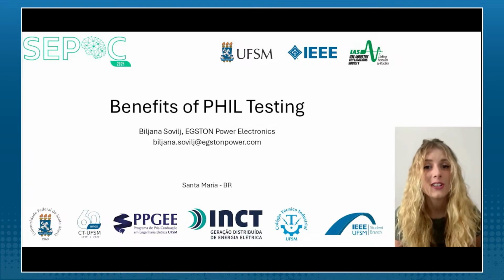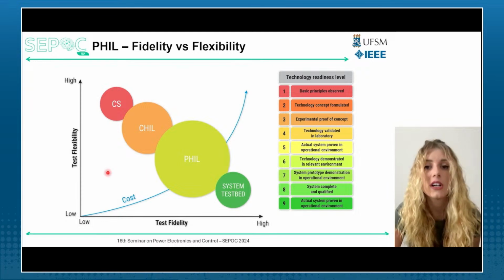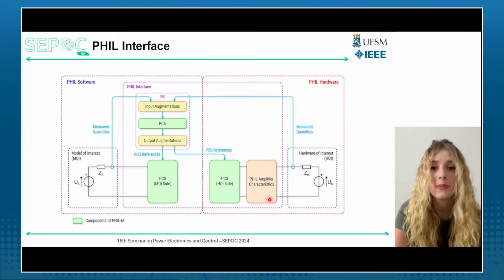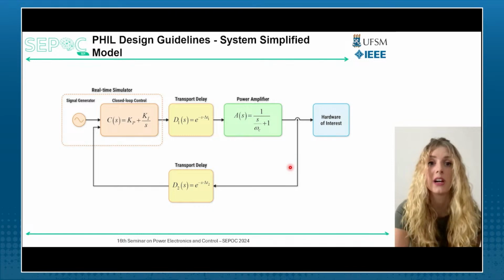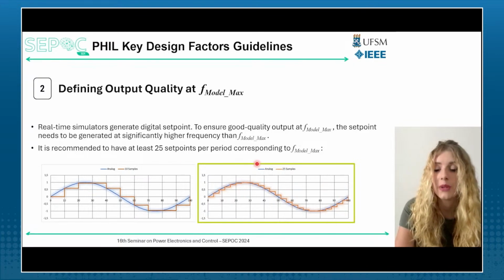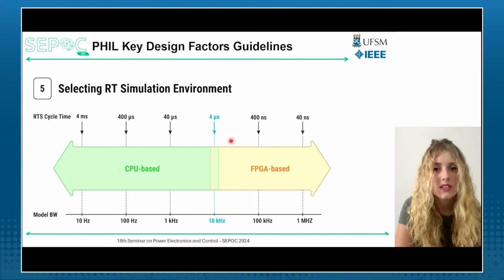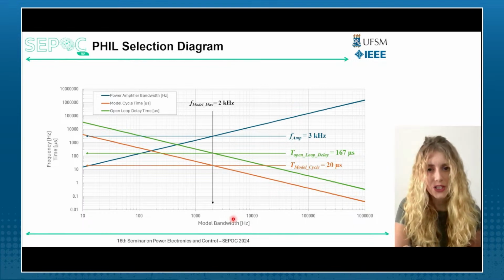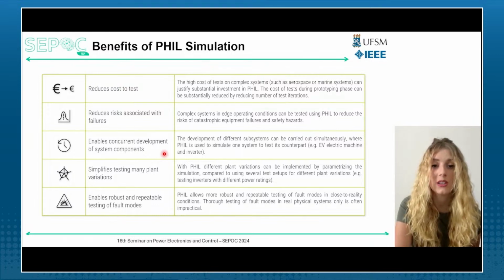SEPOC 2024 | INDUSTRY KEYNOTE 4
Egston | 15h30 – 16h